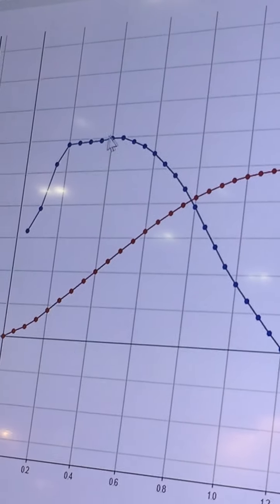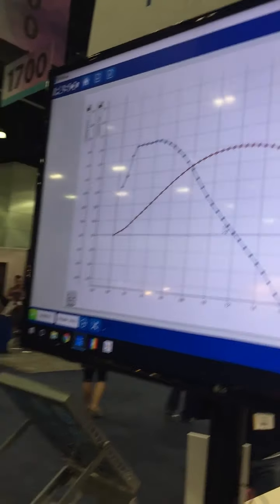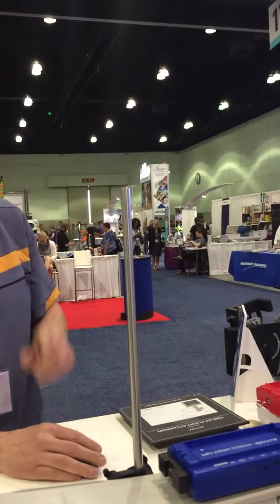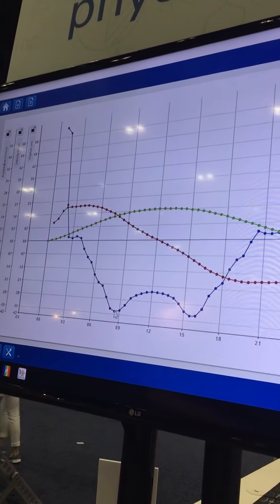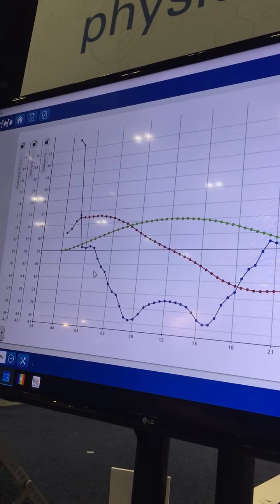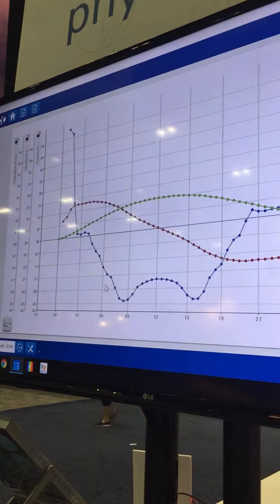NSTA 2017 - Smart Cart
AYVA’s Craig Ecclestone shows how to make the most of your SmartCart data using SPARKvue software. In this video, he demonstrates the relation between position, velocity, and acceleration by using the first and second derivatives of a position graph.

Learn more about Smart Carts and how they can be used for classroom inquiry

Visit our AYVA page to discover other PASCO solutions and more